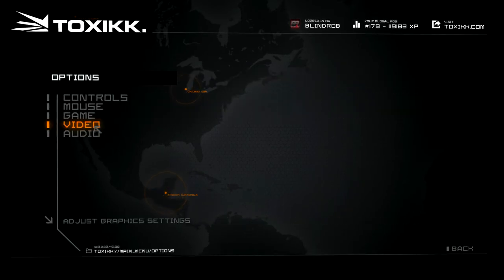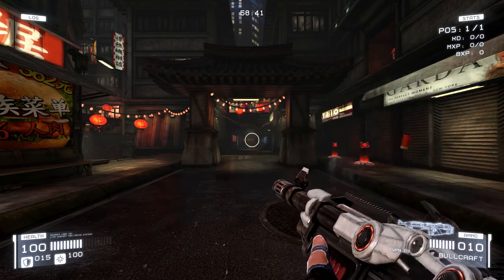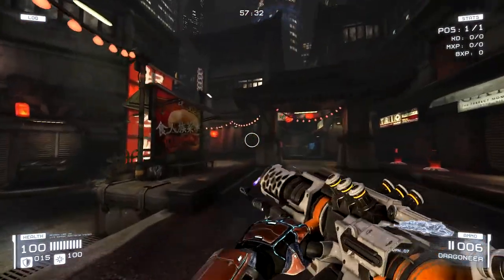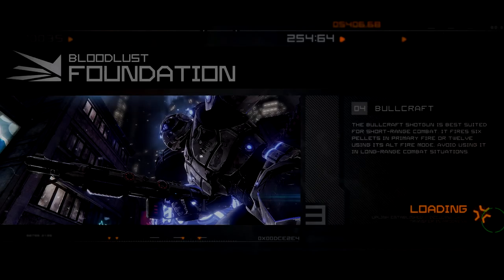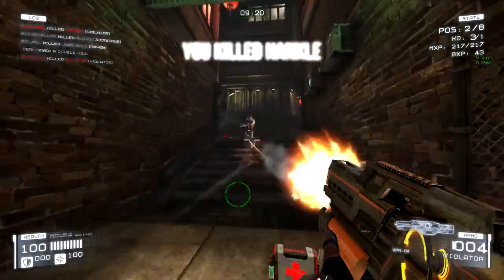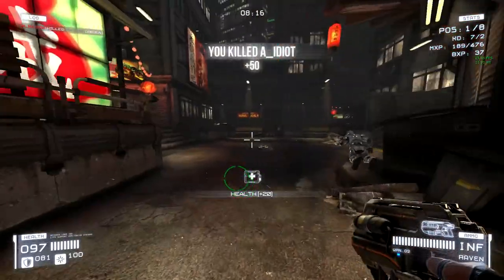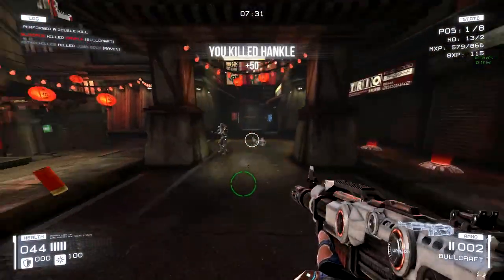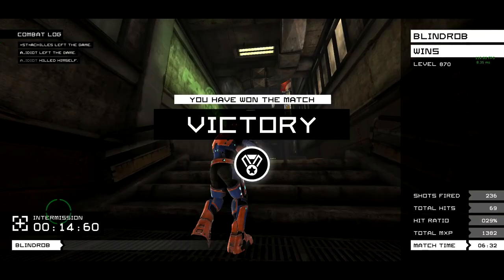TOXIKK Overview and gameplay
TOXIKK aims to bring back the classic arena shooter and plays a whole lot like unreal tournament. I took the time to quickly go over the game and show you guys a match.